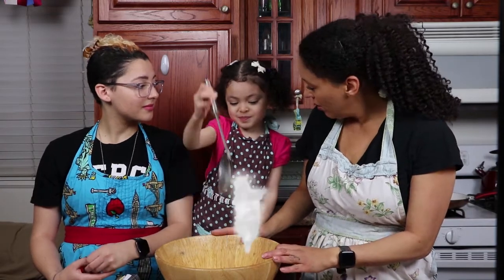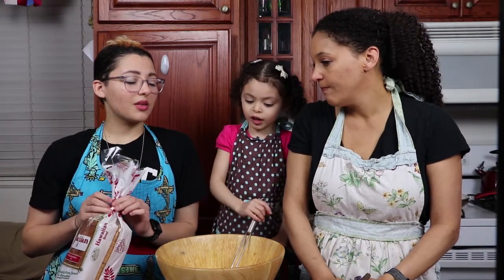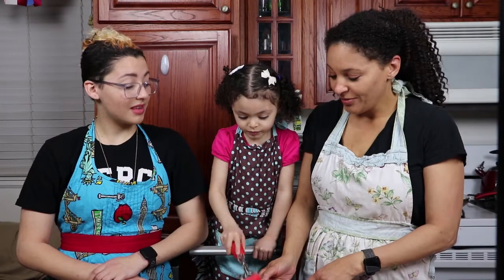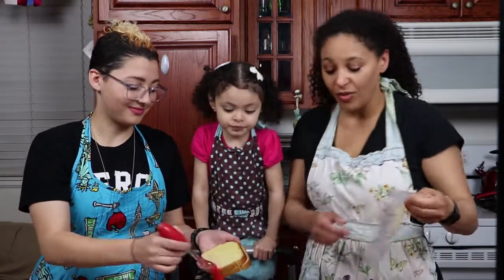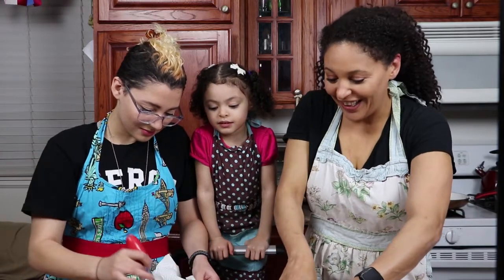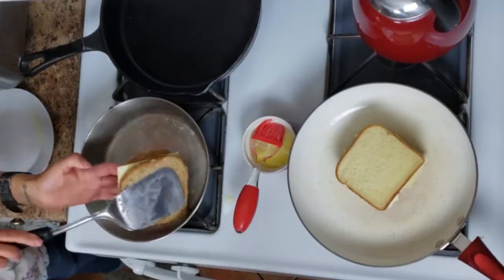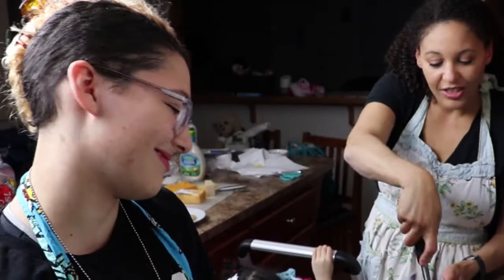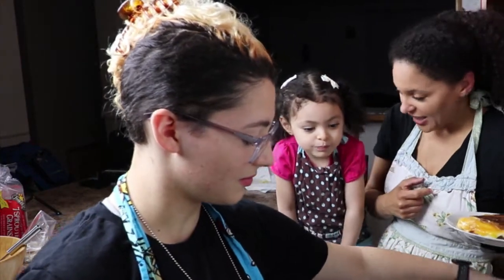NMFCCS - Grilled Cheese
Making Grilled Cheeses with our special guest, Willow!

Theme Song by RVRS Play, used with permission. Transitions and animations from Adobe Premiere editing software.